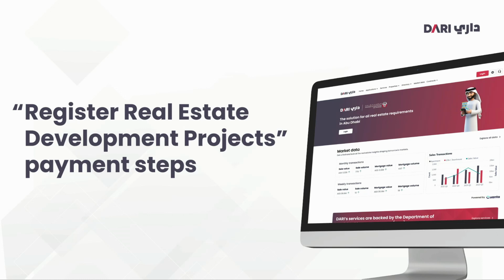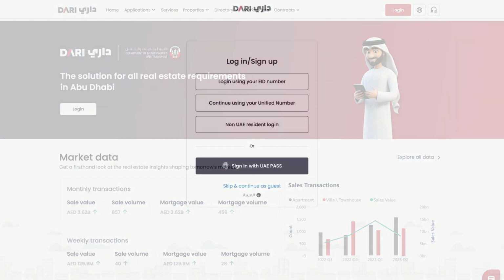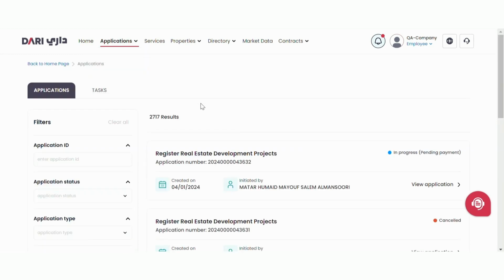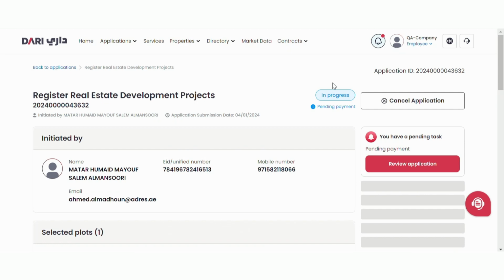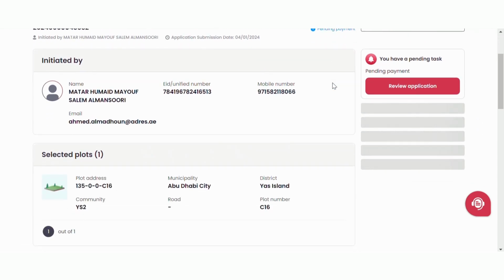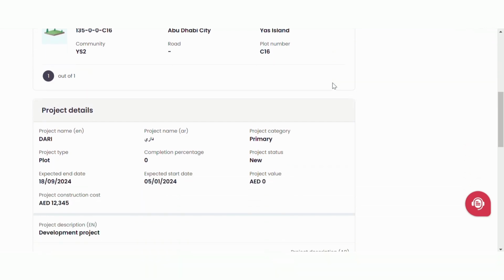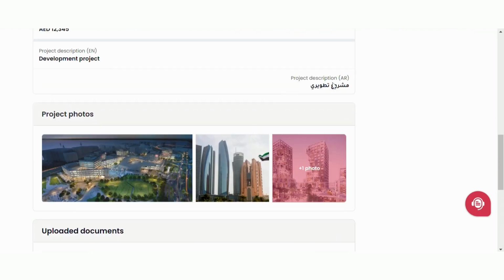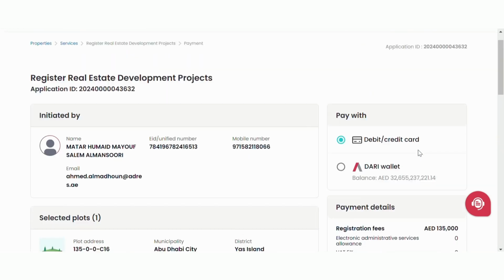“Register Real Estate Development Projects” payment steps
This video guides you through the simple and convenient payment steps for the “Register Real Estate Development Projects” service. Join us as we guide you through each step, from accessing the application details to selecting the appropriate payment method to complete the transaction securely on DARI.